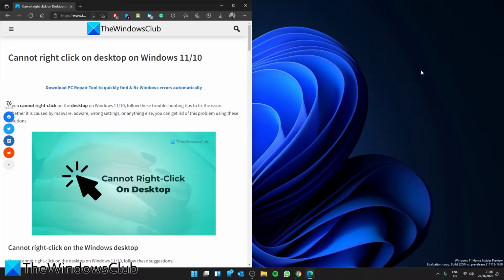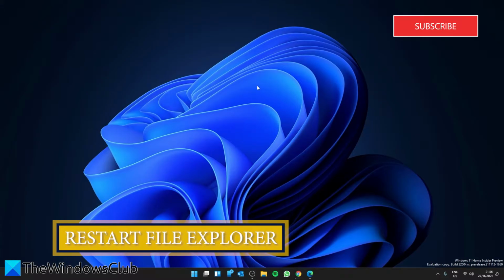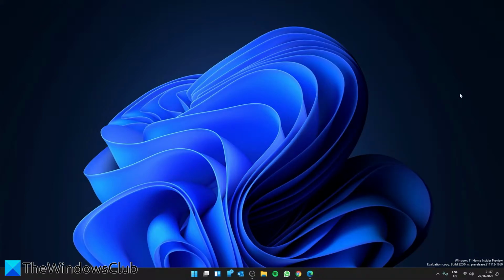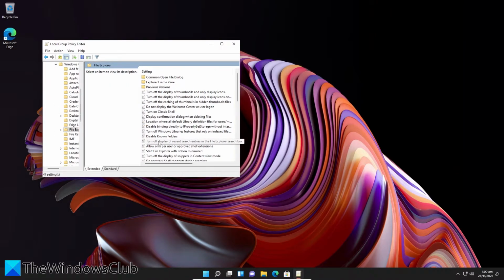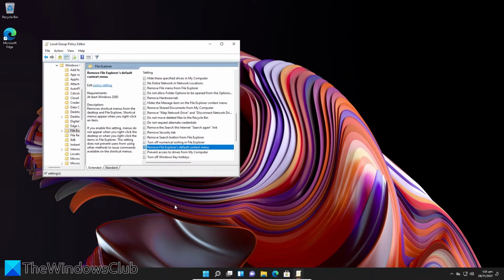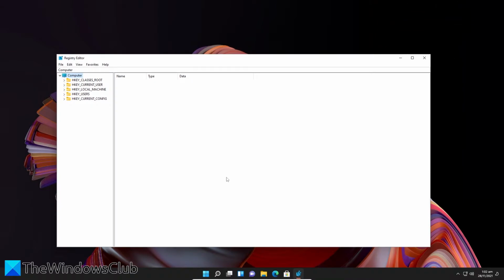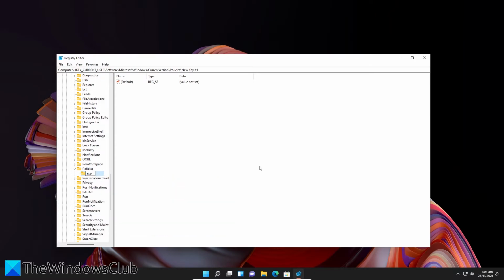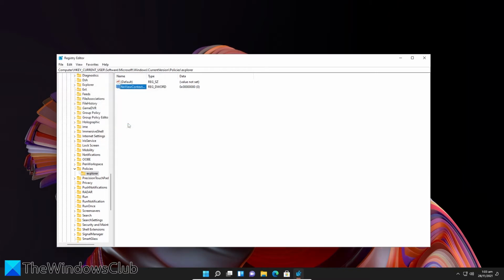Cannot right click on desktop on Windows 11/10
If you cannot right-click on the desktop on Windows 11/10, follow these troubleshooting tips to fix the issue. Whether it is caused by malware, adware, wrong settings, or anything else, you can get rid of this problem using these solutions.

1] Check the mouse

2] Restart File Explorer

3] Check Explorer addons

4] Check File Explorer’s default context menu setting in GPEDIT

5] Enable context menu using Registry

6] Disable Tablet mode

7] Install Touchpad drivers

8] Disable mouse manager software

Timecodes:
0:00 INTRO
0:33 CHECK TO SEE IF HE MOUSE IS BROKEN
0:43 RESTART FILE EXPLORER
1:19 GROUP POLICY EDITOR
2:16 REGISTRY EDITOR
3:32 UPDATE TOUCHPAD DRIVERS